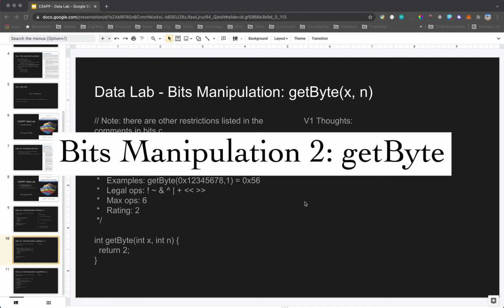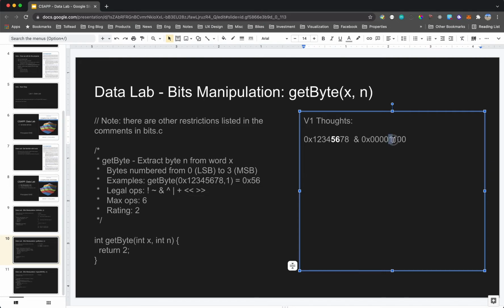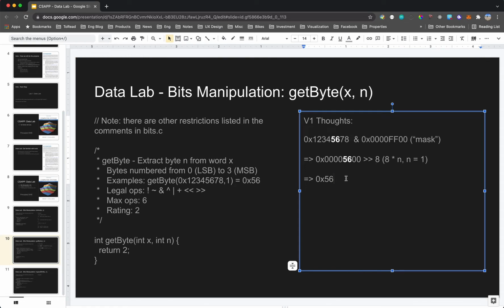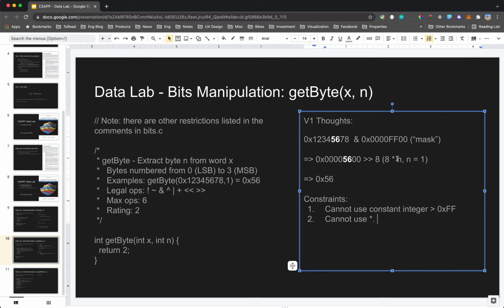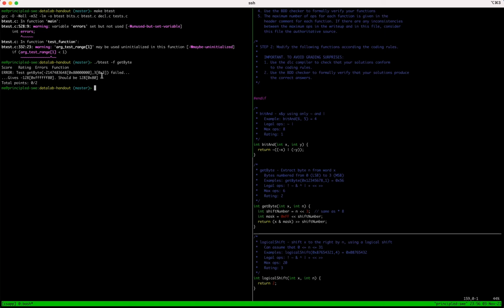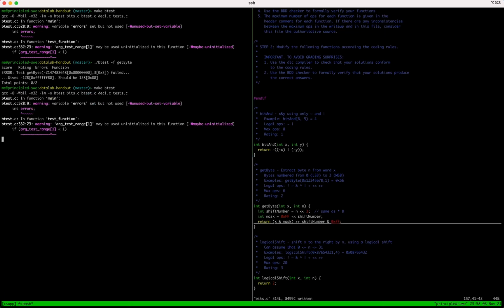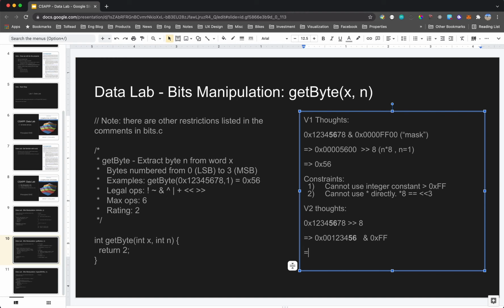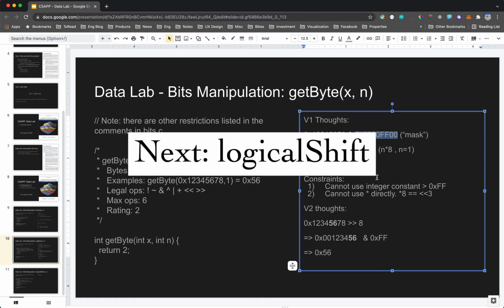CSAPP Data Lab Explained in Detail - getByte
getByte is the 2nd question in the famous CSAPP (Computer Systems, A Programmers' Perspective) Data Lab project. We try to explain the way to get to an optimized solution as detailed as possible. Hope you will enjoy it!